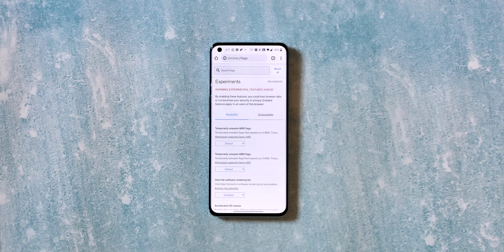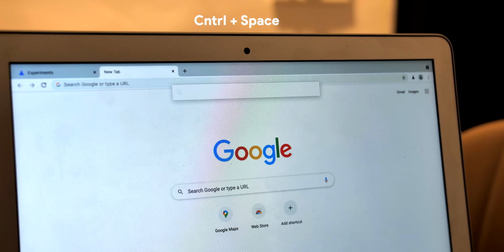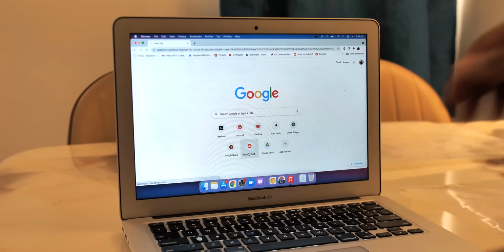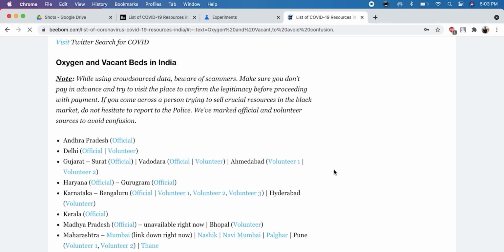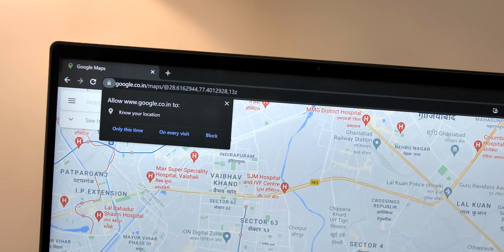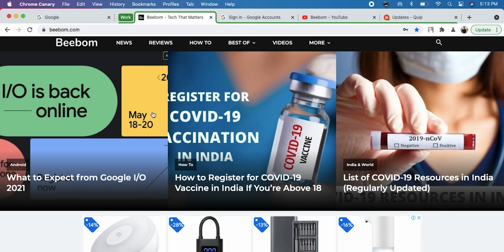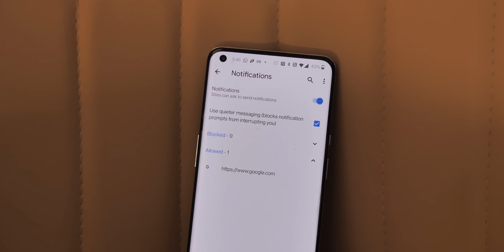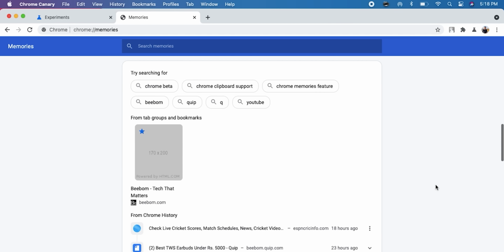7 New Chrome Features That Are Actually Useful!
Buying Bitcoin on CoinDCX Go is as easy as tapping on your smartphone! If you are new to cryptocurrency, CoinDCX Go is definitely a go-to app for you. It helps make the investment process an effortless one. You cannot find an app that is this simple to use and makes buying Bitcoin & other cryptocurrencies this easy.

Google has been updating Chrome with a lot of new features, especially with the 89 and 90 update. In this video, we take a look at the new Chrome features that are actually very useful.

We talk about the new Chrome features on Android, Windows and Mac. Some of the features might be in beta, Canary or available via new Chrome Flags.